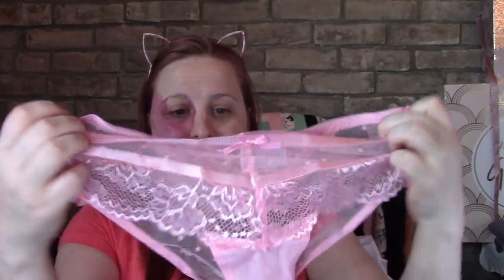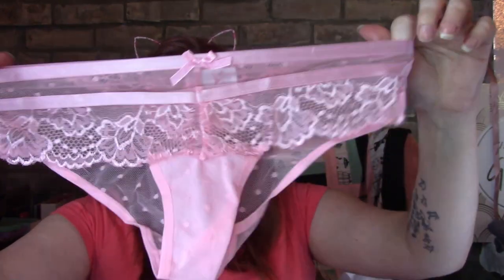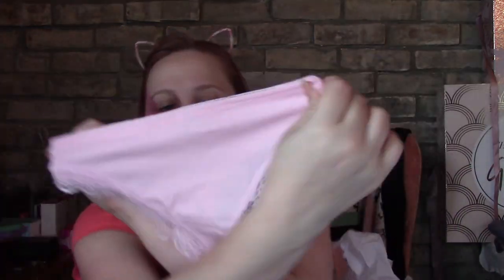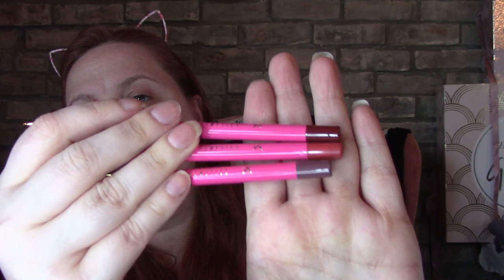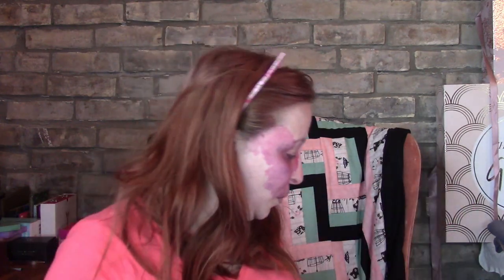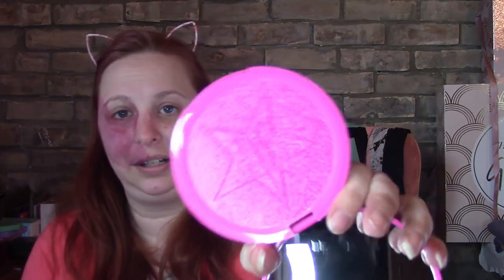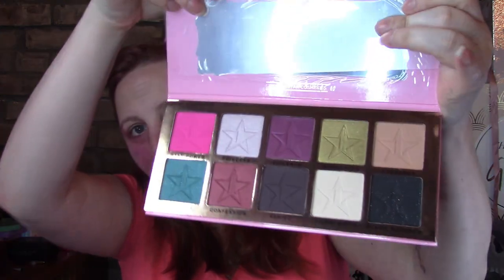GRWM Jeffree Star Beauty Killer plus unboxing May's Knotty Knickers!!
Hey, Beauties!!!

Also don't forget to check out my Mother's Day giveaway and  1k Sub giveaway!!

  Palmerston, Ontario
  N0G2P0

Topbox
Canadian box - $12 plus Taxes, Monthly

Luxebox
Canadian Box - $26 plus taxes, quarterly

Causebox
Introbox is $24.95 USD plus shipping

GossyBox Monthly - $21 USD plus $5 USD to ship
Code: WILD16 to save $5